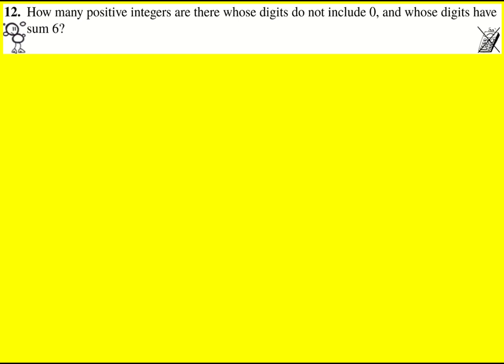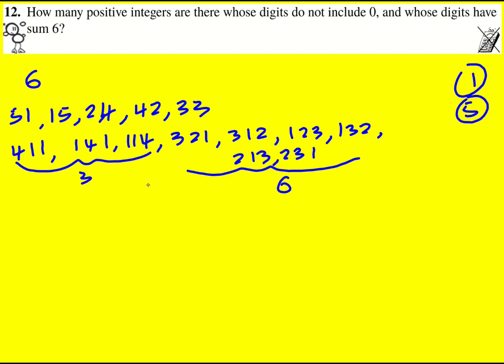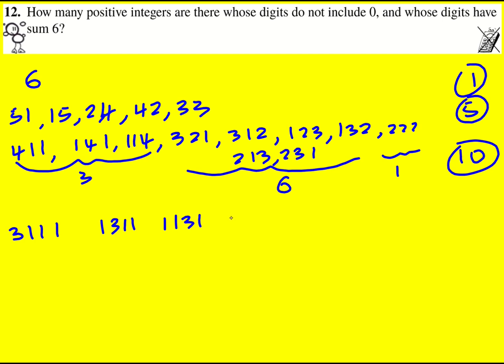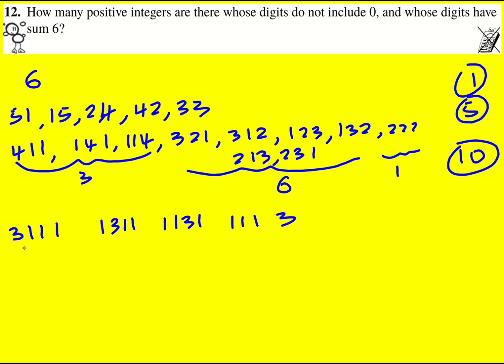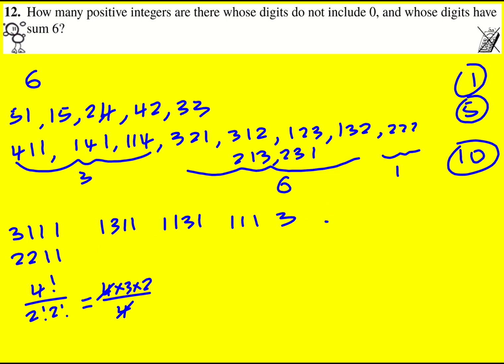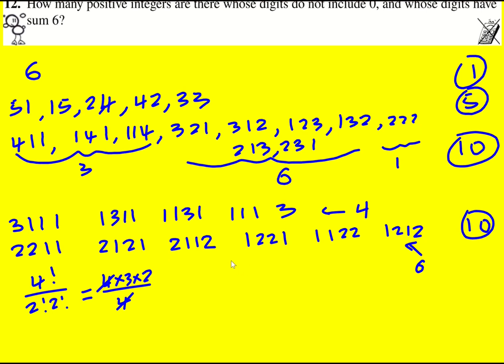SK 2023 q12 (Maths: UK Andrew Jobbings Senior Kangaroo)